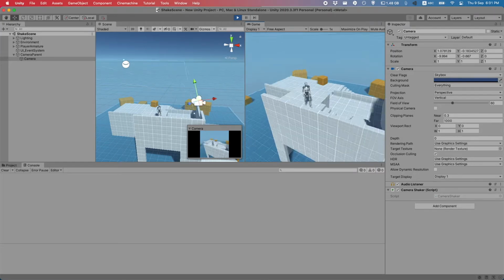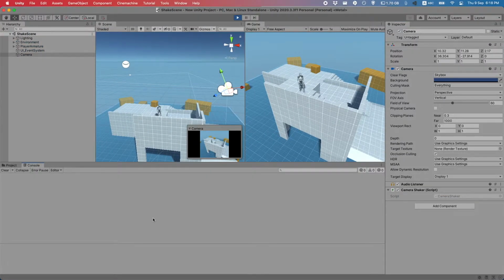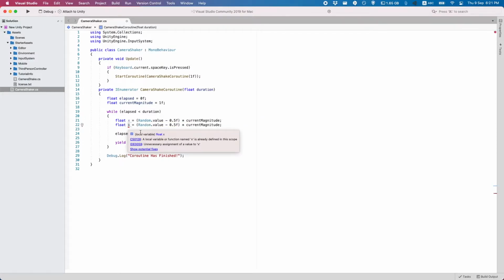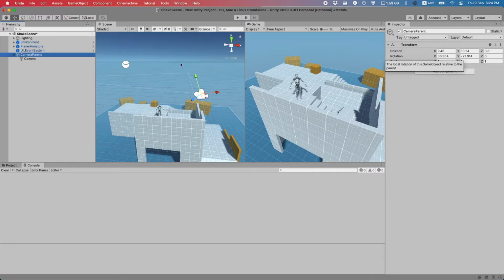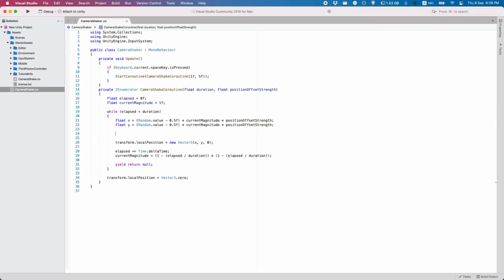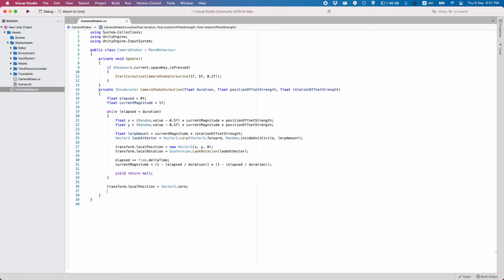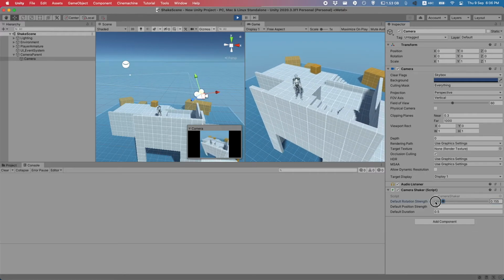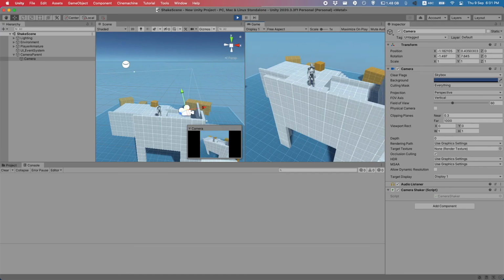How to add Camera Shake in Unity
Learn how to add camera shake to your next unity project! Not much more is needed than a simple script!

Camera Shaker Script:
using System.Collections;
using UnityEngine;
using UnityEngine.InputSystem;

public class CameraShaker : MonoBehaviour
    [Range(0, 1)]
    [SerializeField] private float DefaultRotationStrength = 0.15f;
    [SerializeField] private float DefaultPositionStrength = 2f;
    [SerializeField] private float DefaultDuration = 0.5f;

    public void Shake(float duration, float positionOffsetStrength, float rotationOffsetStrength)
        StopAllCoroutines();
        StartCoroutine(CameraShakeCoroutine(duration, positionOffsetStrength, rotationOffsetStrength));

    private IEnumerator CameraShakeCoroutine(float duration, float positionOffsetStrength, float rotationOffsetStrength)
        float elapsed = 0f;
        float currentMagnitude = 1f;

        while (elapsed [[Youtube doesn't want me putting a less than symbol here]] duration)
            float x = (Random.value - 0.5f) * currentMagnitude * positionOffsetStrength;
            float y = (Random.value - 0.5f) * currentMagnitude * positionOffsetStrength;

            float lerpAmount = currentMagnitude * rotationOffsetStrength;
            Vector3 lookAtVector = Vector3.Lerp(Vector3.forward, Random.insideUnitCircle, lerpAmount);

            transform.localPosition = new Vector3(x, y, 0);
            transform.localRotation = Quaternion.LookRotation(lookAtVector);

            elapsed += Time.deltaTime;
            currentMagnitude = (1 - (elapsed / duration)) * (1 - (elapsed / duration));

        transform.localPosition = Vector3.zero;
        transform.localRotation = Quaternion.identity;

Timestamps:
0:00 Creating the Script
1:13 Adding the Shake
3:29 Controlling the Shake
4:17 Including Rotation
5:53 Adding Polish
6:52 Final Tips
7:51 Subscribe :)